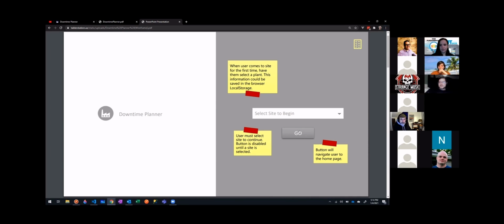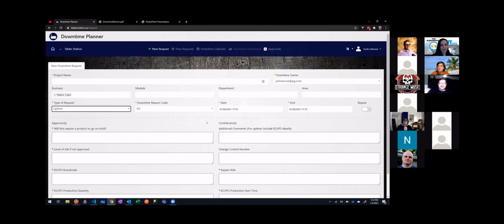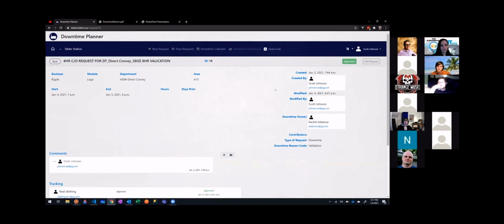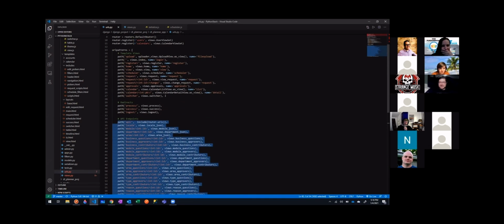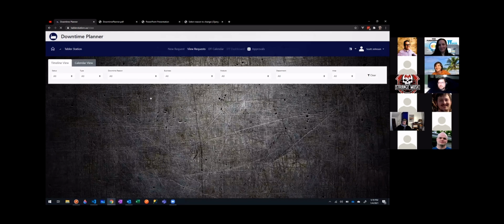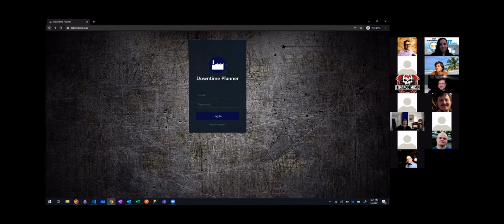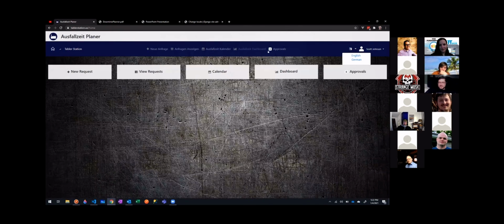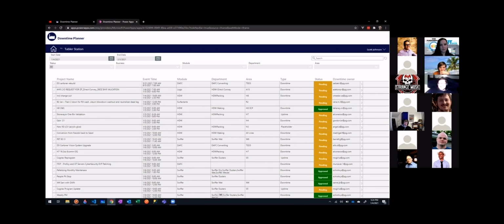January 5, 2021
Downtime Planner Project Presentation